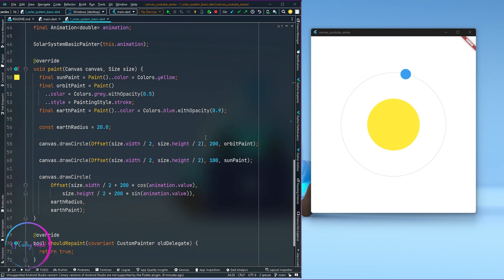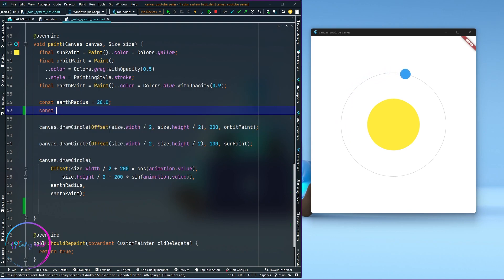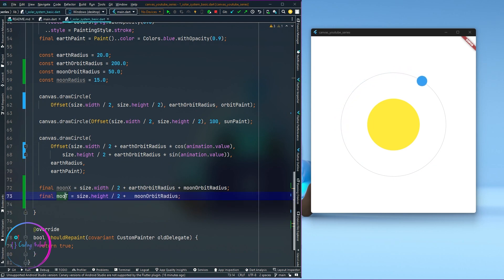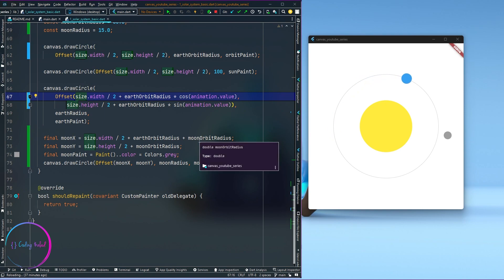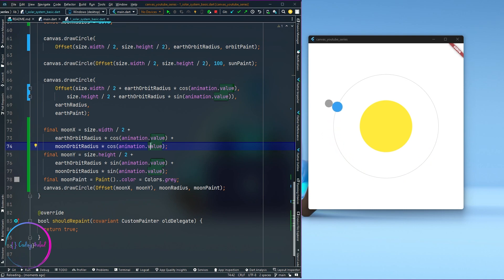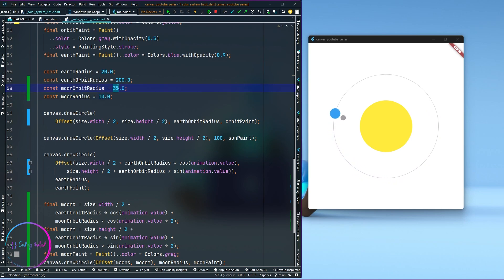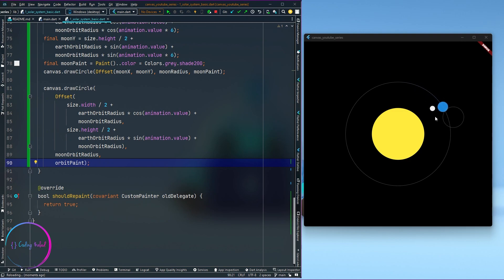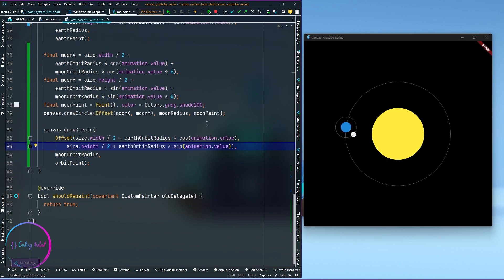Flutter Animation in custompaint | ADDING 🌚 | Solar system basics | Bonus Video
00:00 Intro
00:35 Recap
01:08 Coding starts
02:01 Drawing Moon
04:45 Animating moon
08:06 Changin colors
08:45 Drawing moon orbit
10:54 Outro

In the last video i showed how to create a basic solar system with sun and earth, after getting some feedback and questions i decided to make a bonus video tut; here im adding moon to our solarsystem.

In next part of video i'll take this further to create a full solar system, with different planets orbiting at different speed.